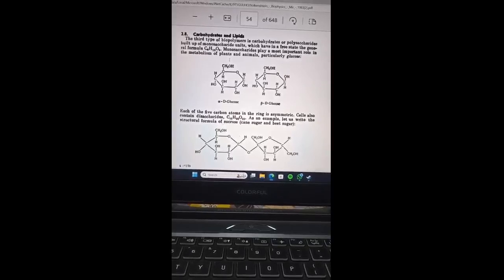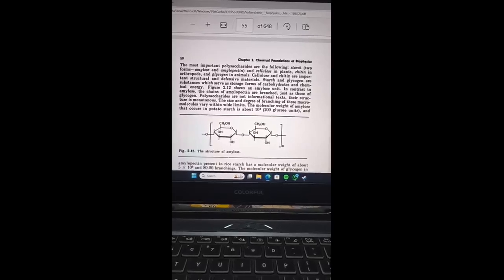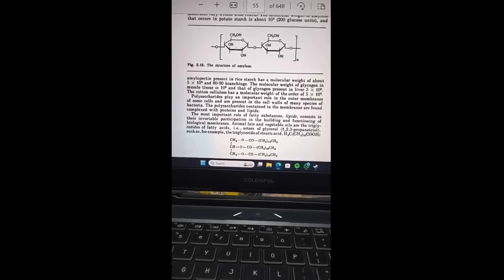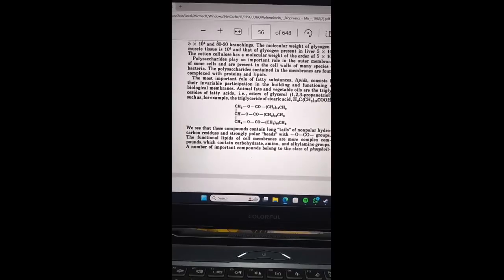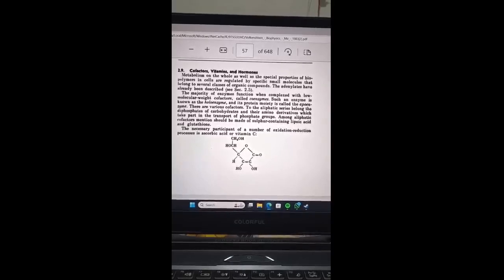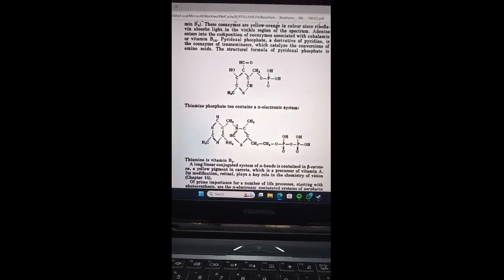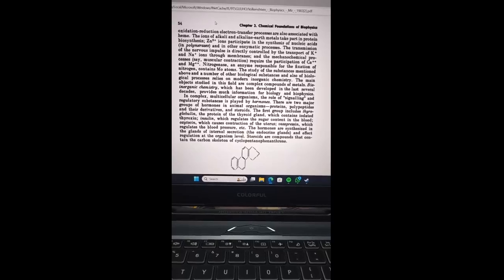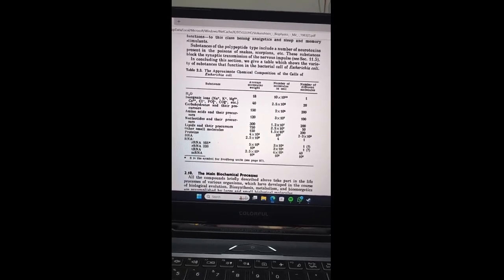Tariq Aziz Carbohydrates and Primary, Cofactor, Vitamins, and Hormone